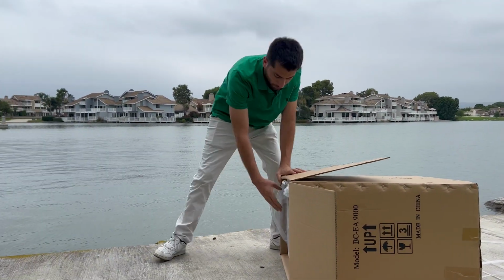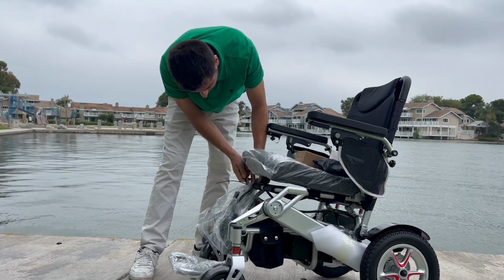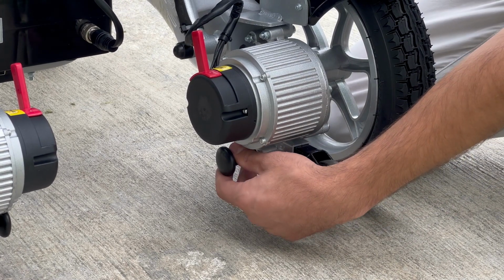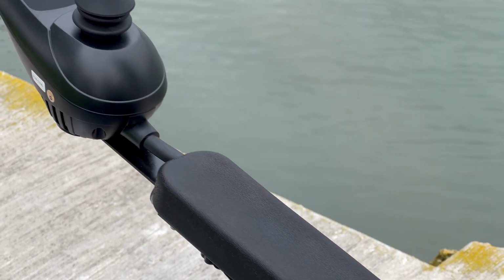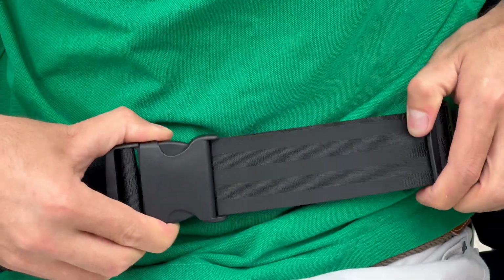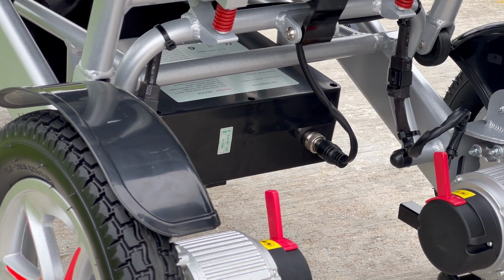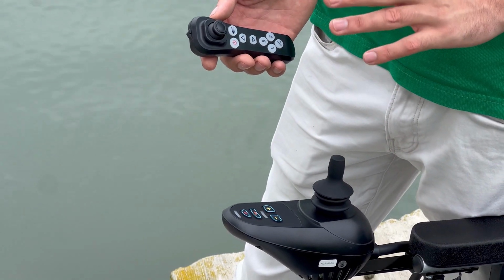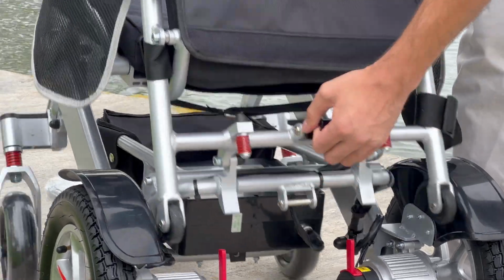Rubicon DX09 Electric Wheelchair Installation Guide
Experience newfound freedom and mobility with the Rubicon DX14, the premium electric wheelchair that leads the way with its impressive features. Powered by robust 300Wx2 dual motors, this chair conquers all terrains, courtesy of posi-traction capabilities and an electromagnetic brake for safety. Whether you prefer electric or manual mode, the Rubicon DX14 accommodates you. With an adjustable joystick and three spacious storage compartments, convenience is paramount. The high-quality Lithium-Ion battery promises a remarkable 20-mile range on a single charge, while the chair's lightweight yet sturdy build supports users up to 330 lbs. Navigating tight spaces is effortless thanks to its small 32-inch turning radius, making it ideal for indoor use. Backed by a 1-year warranty for the frame, motor, and joystick controller, plus 6 months for the battery, this package includes the electric wheelchair, a 360-degree joystick, lithium battery, charger, and a handy tool bag.